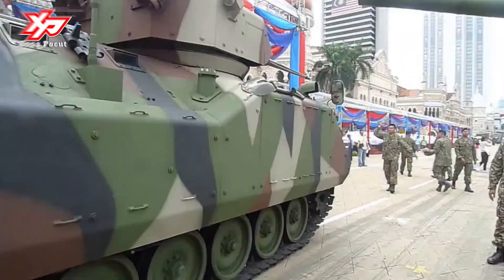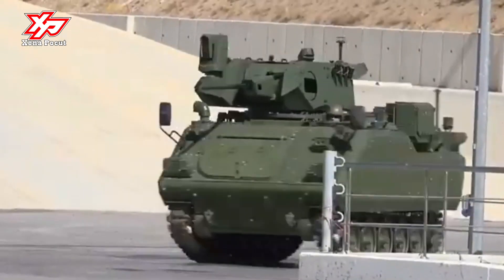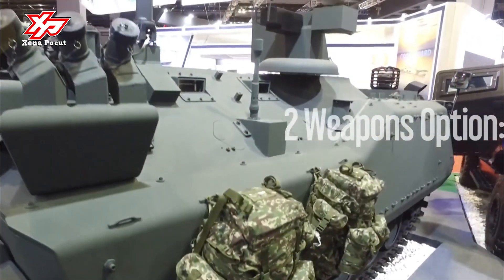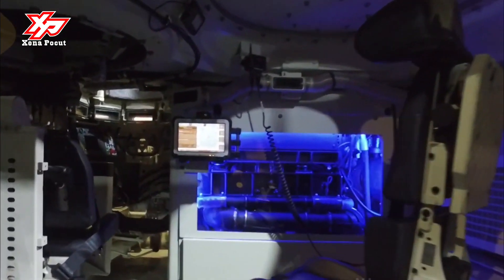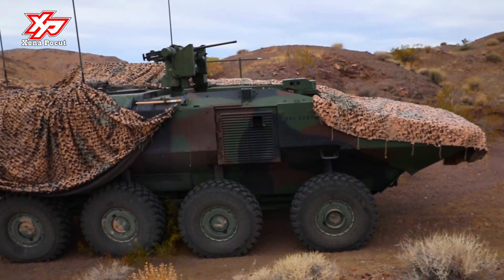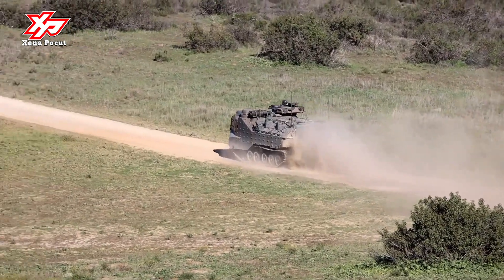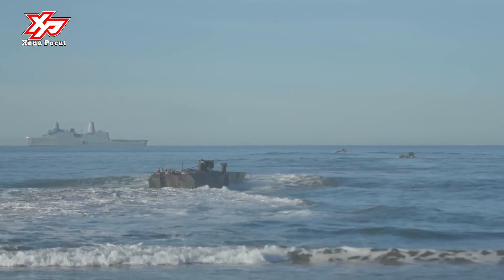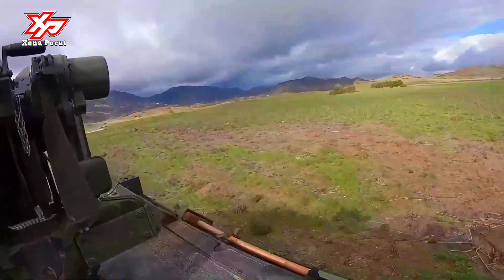Here's Malaysian Most Advanced Armoured Combat Vehicle You Might Not Know! ACV-300.?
ACV-300 is the designation of a tracked vehicle family developed by the Turkish defense company FNSS, containing an infantry fighting vehicle (IFV) and an armoured personnel carrier (APC).

The ACV-300 is based on the American Advanced Infantry Fighting Vehicle, which is based on the chassis of the M113 armored personnel carrier. It is currently in service with the armed forces of Turkey, Malaysia, the Philippines, and the United Arab Emirates.

The ACV-300 can be fitted with a number of turret choices to tailor to individual customer requirements. They are also equipped with firing ports, which allows infantrymen to fire their weapons from within the vehicle.

The Adnans feature KVH TacNav navigation system incorporating GPS, LWD Avimo laser warning device, Wegmann type 76mm grenade launchers, NBC filtration system and ANVVS-2 night vision system